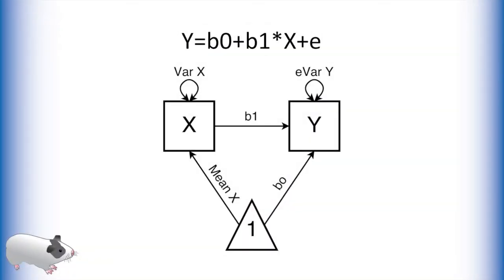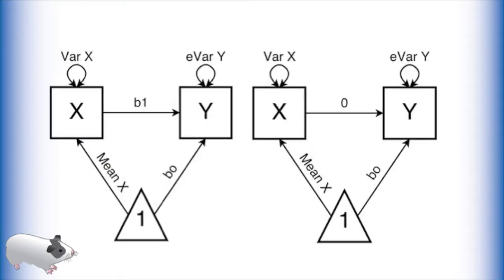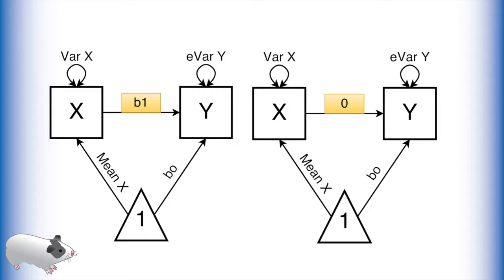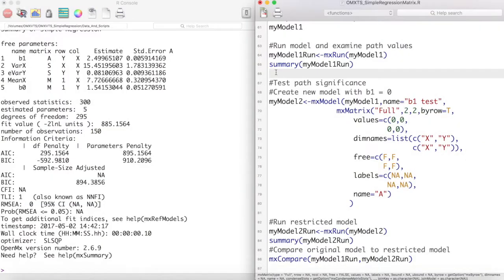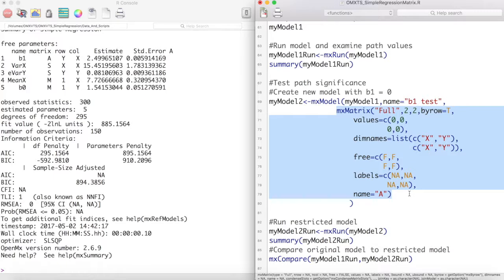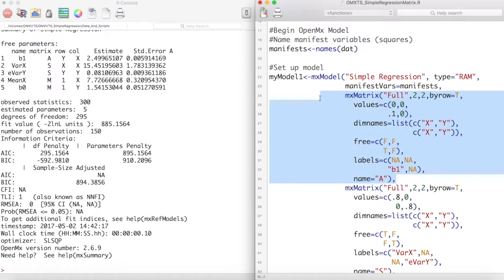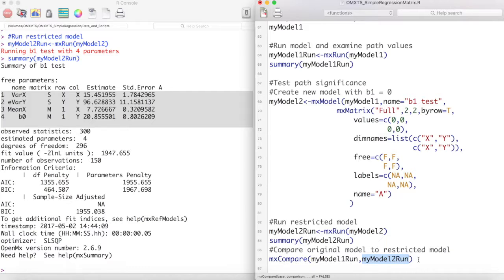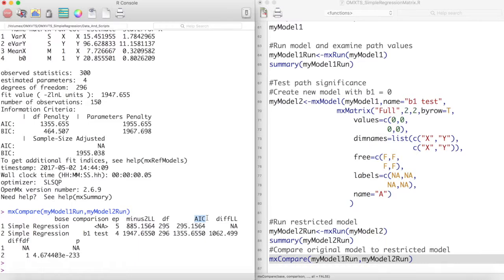SEM Basics 02 - Matrix Specification - Simple Regression pt 2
In this video you will learn how to test a regression path coefficient regression with OpenMx.

OpenMx runs on Mac OS X, Windows (XP, Vista, 7, 8), and several varieties of Linux. This means the same scripts you write in Windows will run in Mac OS X or Linux.

OpenMx is free and open source software for use with R that allows estimation of a wide variety of advanced multivariate statistical models. OpenMx consists of a library of functions and optimizers that allow you to quickly and flexibly define an SEM model and estimate parameters given observed data.

OpenMx can be used by those who think in terms of path models or by those who prefer to specify models in terms of matrix algebra. OpenMx is extremely powerful, taking full advantage of the R programming environment. This means that complicated models and data sets can be specified and modified using the R language.